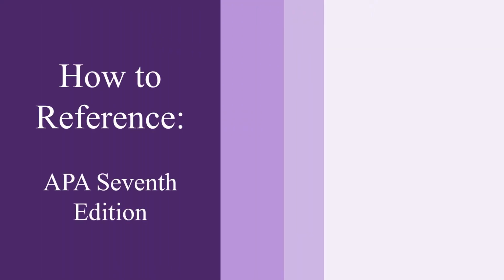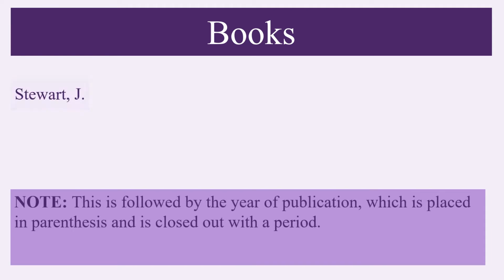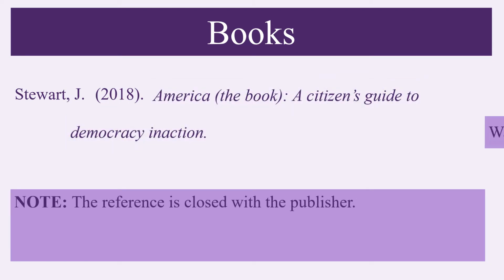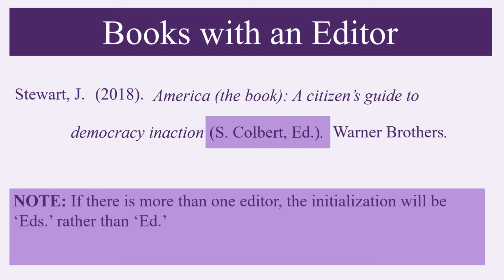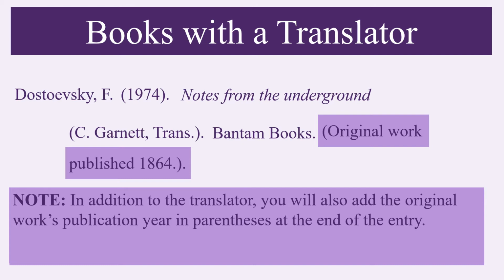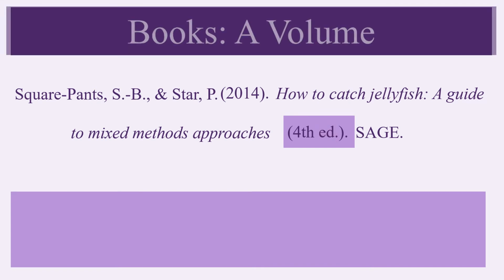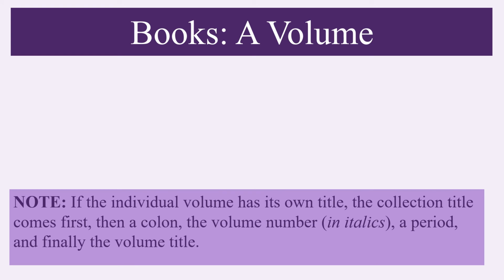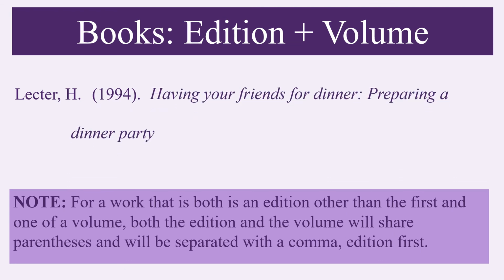How to Reference a Book: APA Seventh Edition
This video outlines how to create a reference entry for a book in accordance with APA seventh edition. The outline includes how to reference a book with an editor, a book with a translator, a book that is an edition other than the first, and a book that is one in a volume.